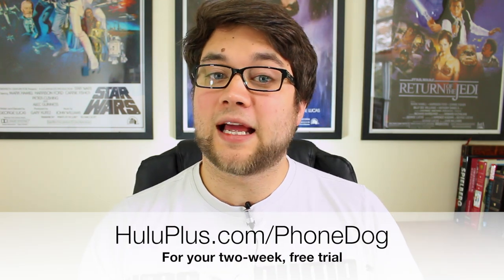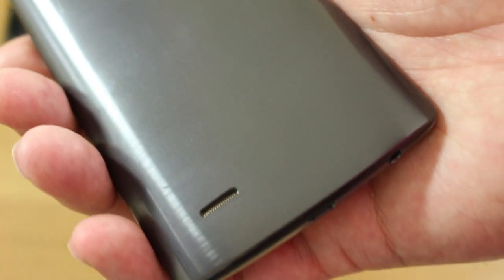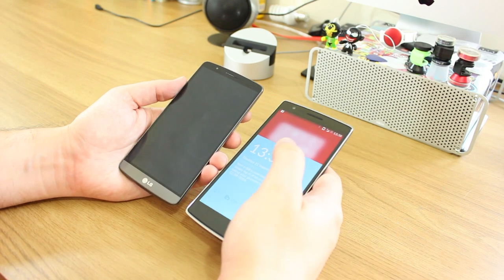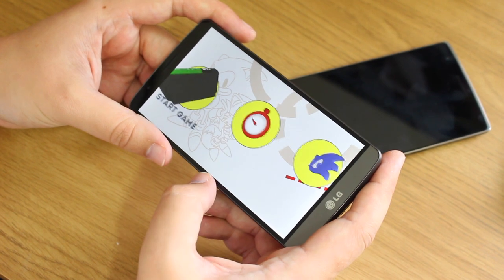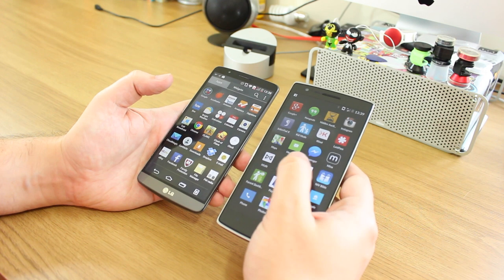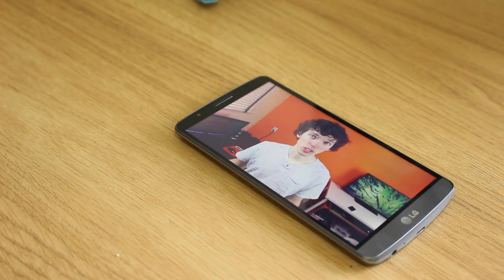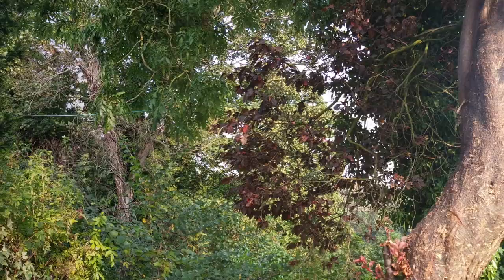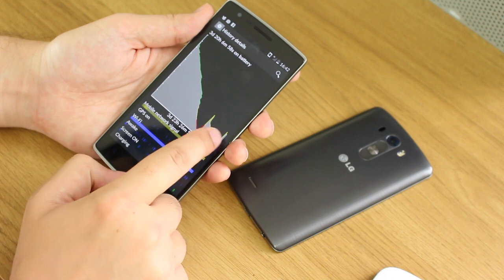OnePlus One vs. LG G3 - Dogfight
Cam pits the "flagship killer" against LG's latest high-end masterpiece. Is the OnePlus One a match for the G3? Both run highly different versions of Android and differ in almost every way imaginable. The OnePlus has a textured, Sandstone finish, while the LG G3 has a fake brushed metal look. LG is curved, OnePlus is more square and its Quad HD vs. Full HD.

Similarities include the exact same Quad-Core processor, the same Gorilla Glass and the same resolution camera on the back. But which is the best? Can a $300 phone beat a $600 phone? Is it possible to create a real flagship killer for that price?